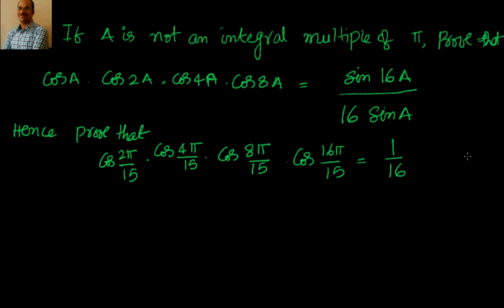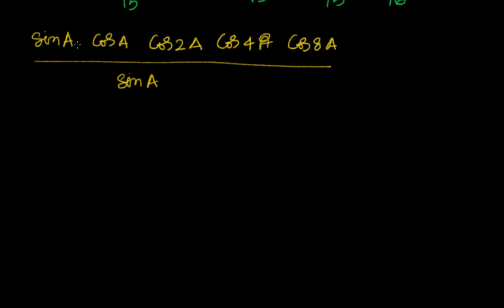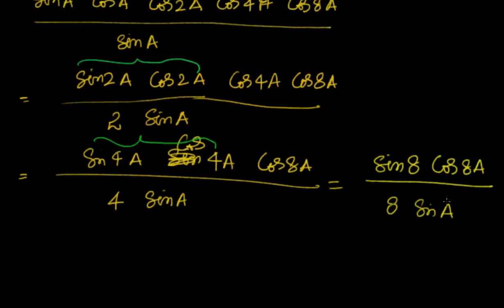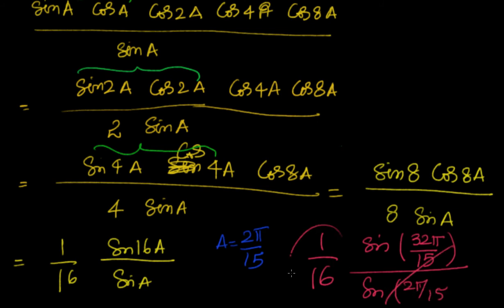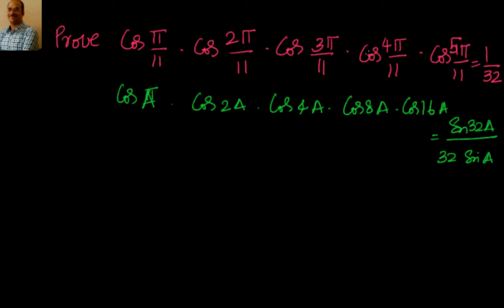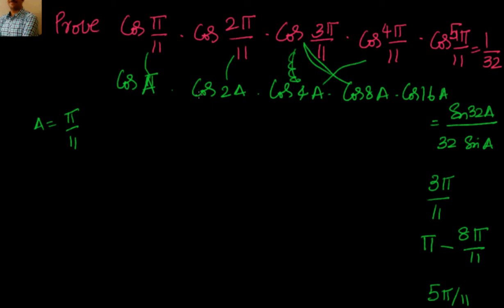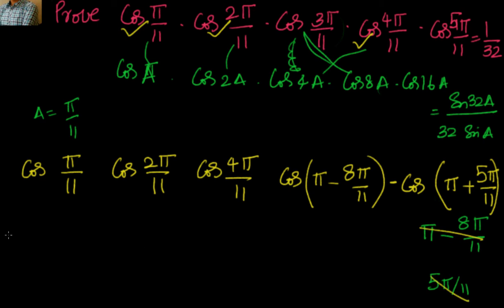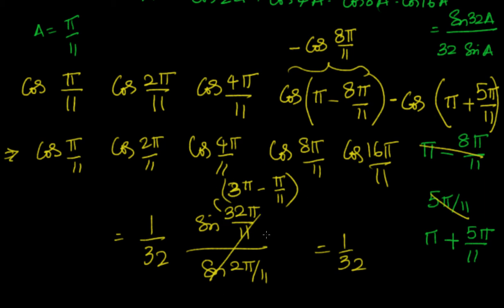Trigonometry: Multiple Angles - Examples 4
1. Prove that Cos A * Cos 2A * Cos 4A * Cos 8A =  Sin 16A / 16 Sin A
2. Prove Cos π/11 * Cos 2π/11 * Cos 3π/11 * Cos 4π/11 * Cos 5π/11 = 1/32.